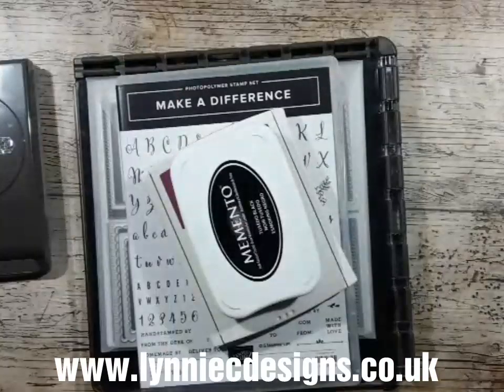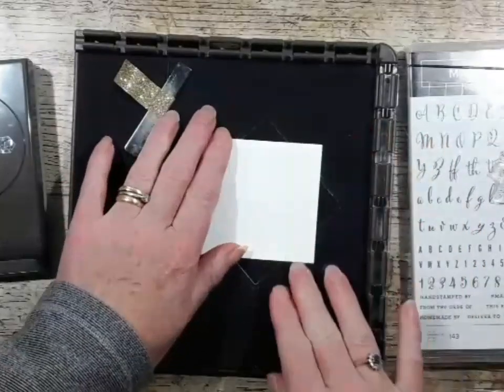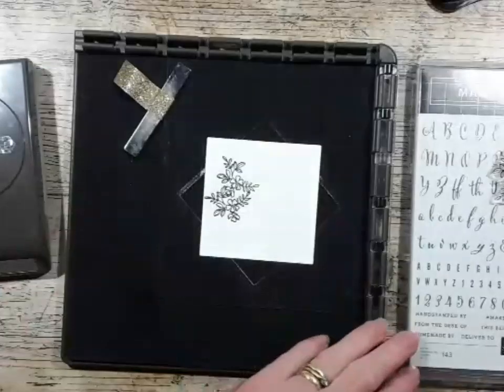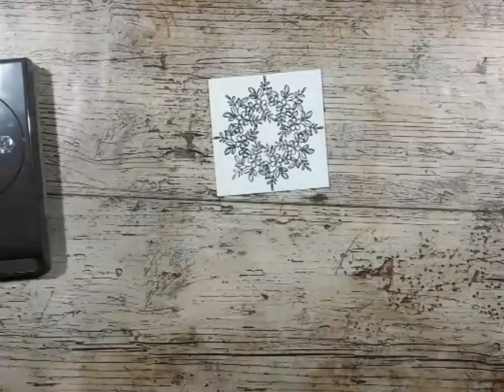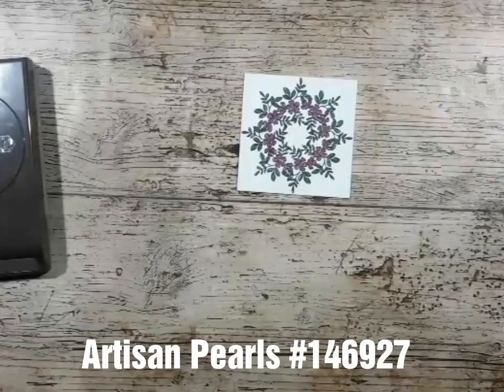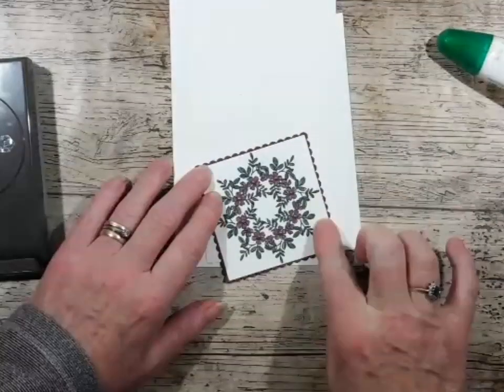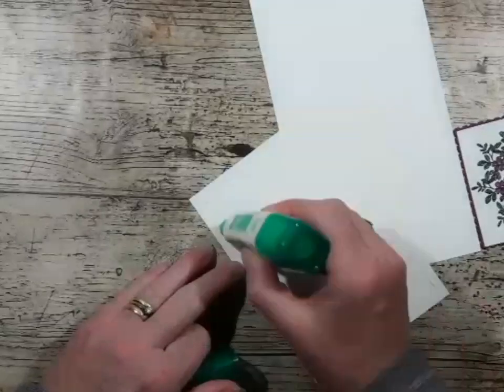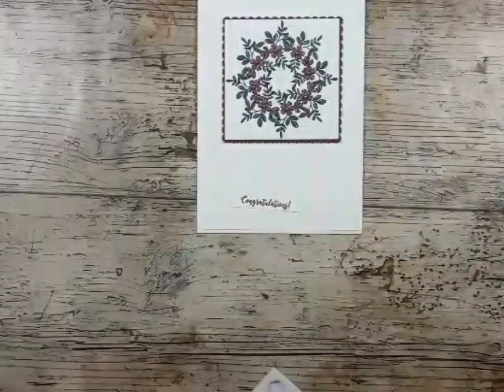Clean and Simple Floral Wreath card made with Stampin' Up! products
Thanks for watching my video, I hope you enjoy my easy tutorial to make this clean and simple Floral Wreath card using a template with the Make a Difference stamp set and the Stamparatus from Stampin’ Up!.

Check out other LynnieCDesigns links:-